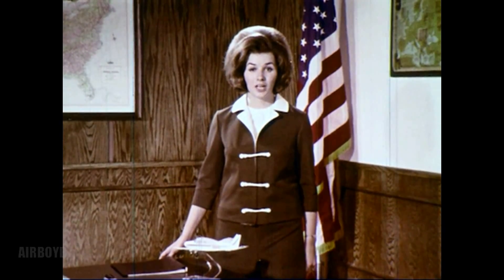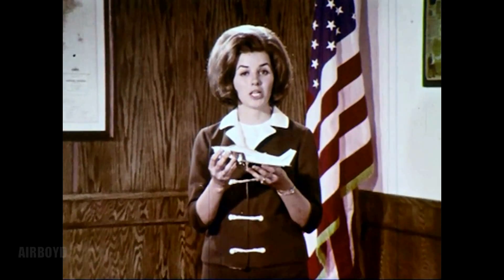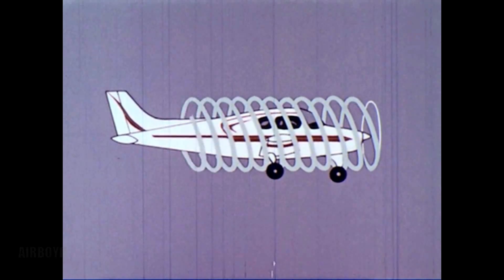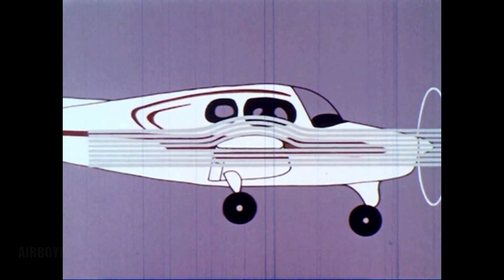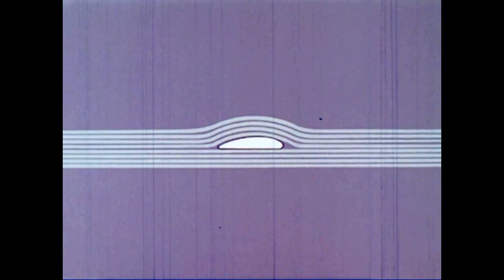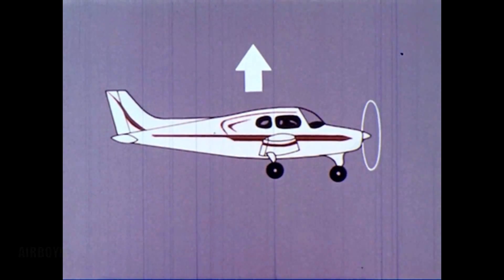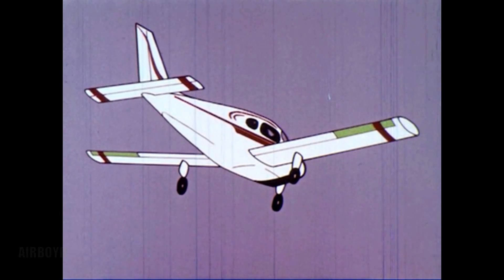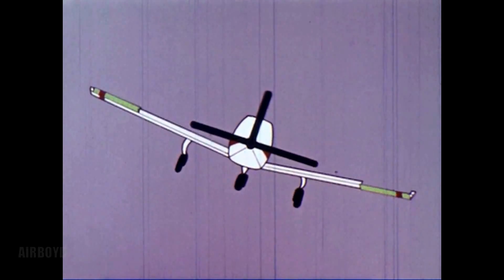Discover Flying (1969)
Discussed man's constant desire to fly, the relationship of the engineer with today's computerized technology to the design of today's aircraft.